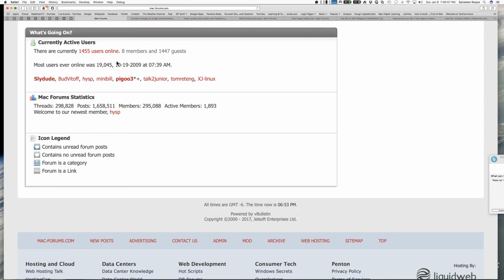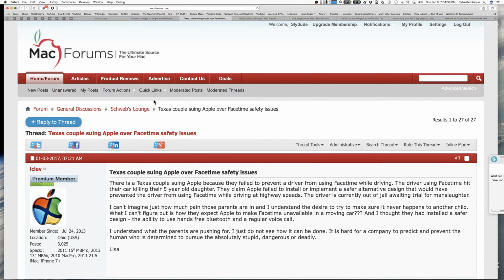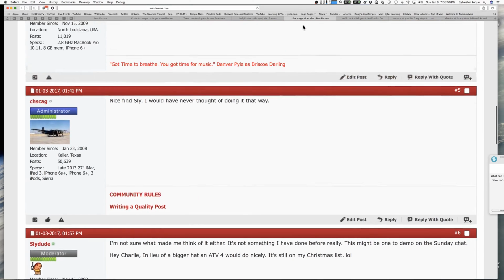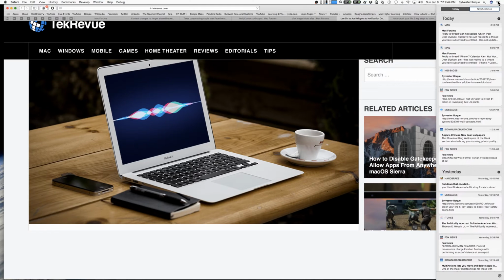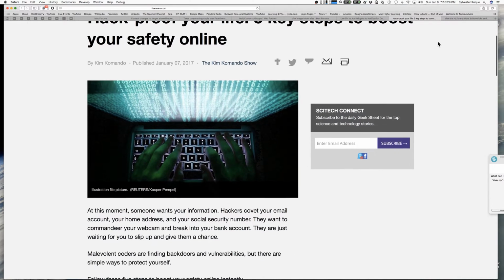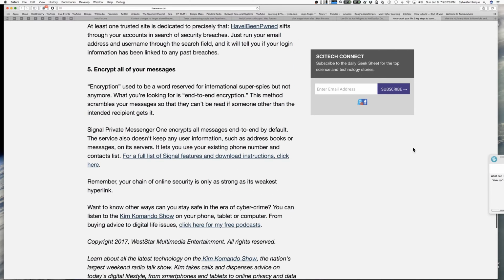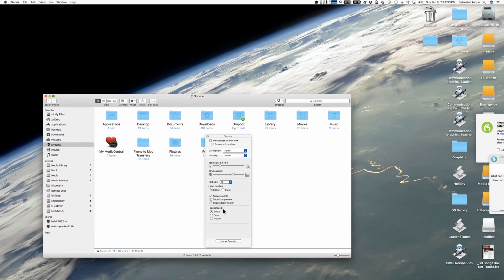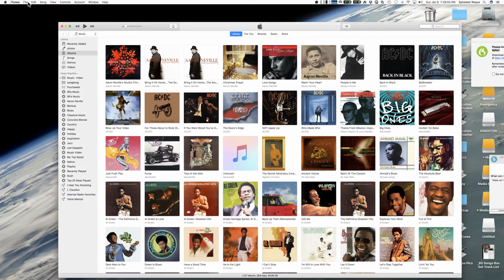Mac-Forums Video Chat 1/8/17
Join me at 7:00 p.m. Central time tonight (1:00 a.m. GMT Monday) for the weekly Mac-Forums Video Chat. We'll have the forum roundup and a tip or two.

If you're an Apple TV user I'll show you one way to keep iTunes Home Sharing going when you log out of a user account. You don't need a server or network drive to make this work.